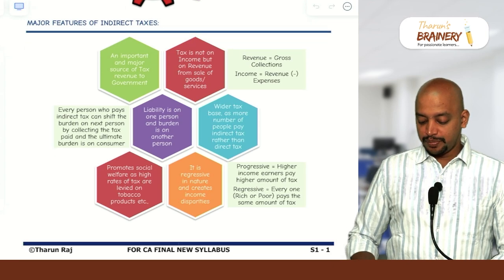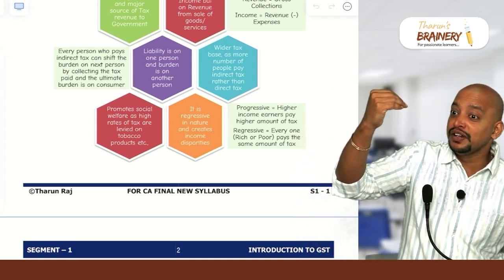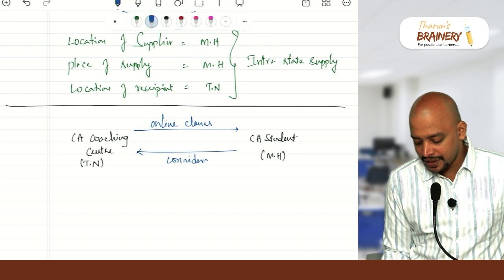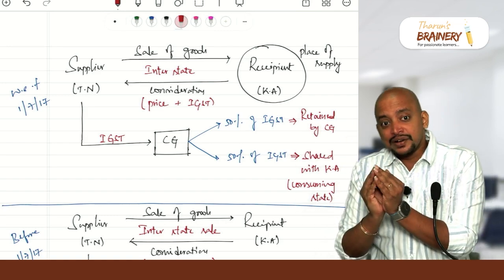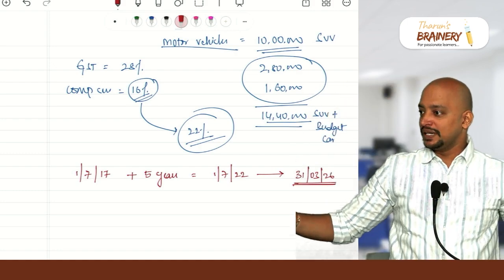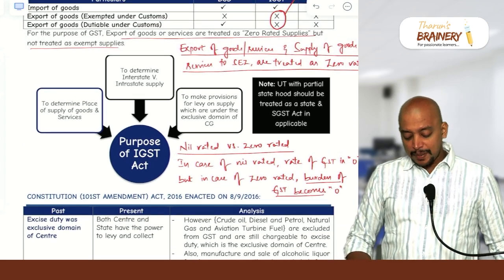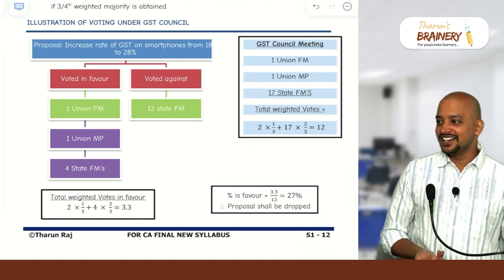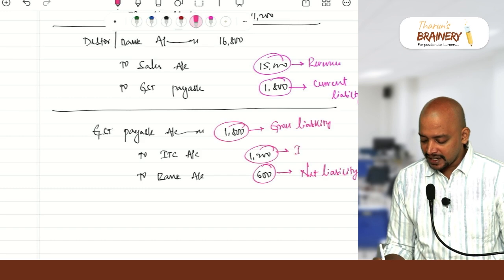CA Final - Regular Batch - New Syllabus - May & Nov 24 - Demo 2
to purchase books and video lectures